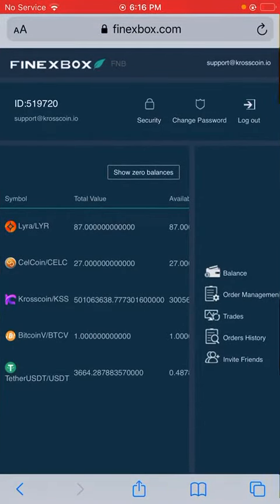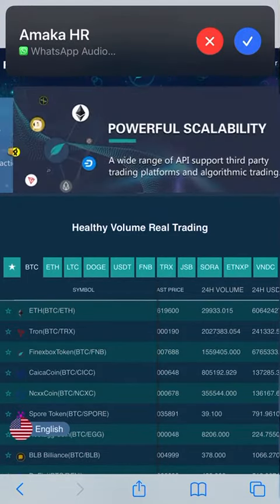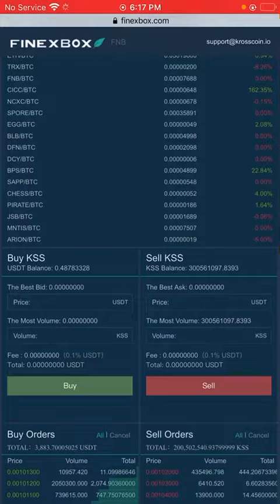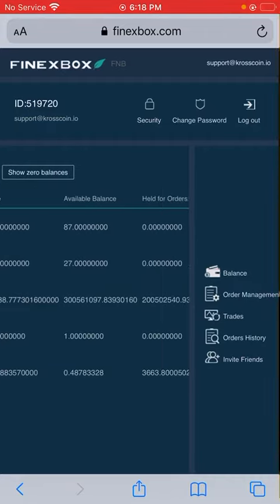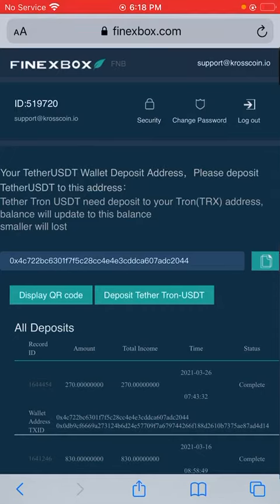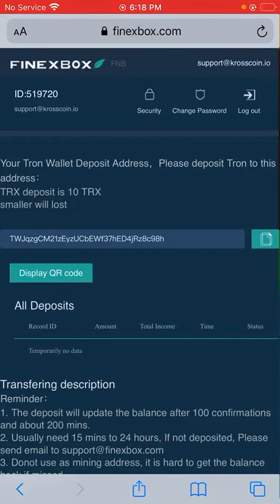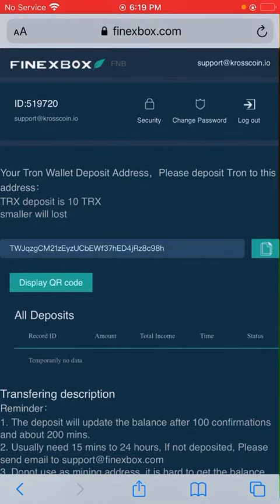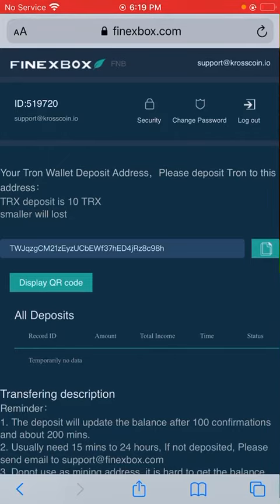How to trade KSS on Finexbox Exchange